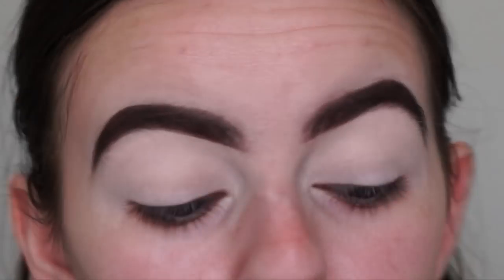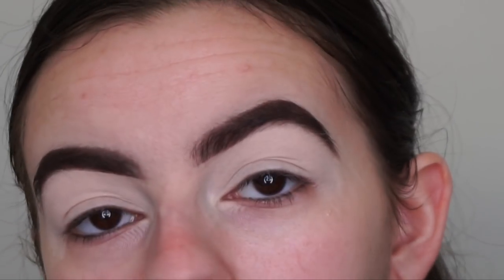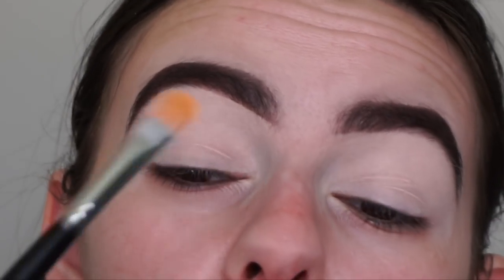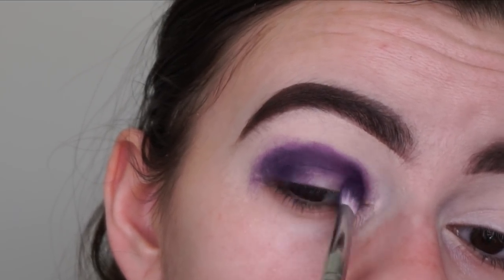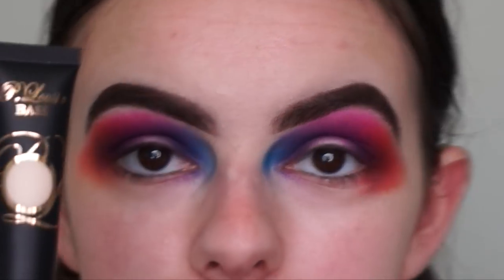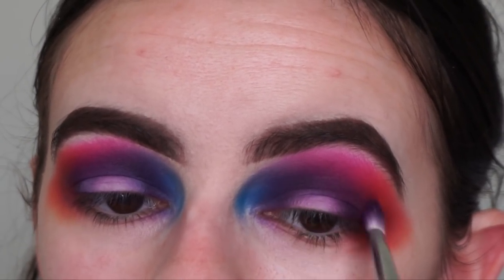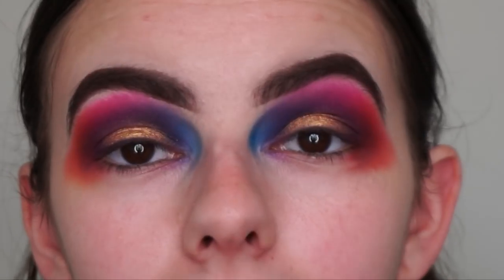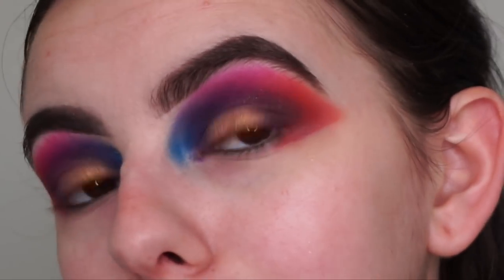DRAMATIC COLOURFUL EYESHADOW TUTORIAL! | feat. Beauty Bay EYN Bright Matte Palette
HEY GUYS!!

In this video I created a dramatic colourful eyeshadow look using the new Beauty Bay EYN Bright Matte 42 Colour palette! This look was inspired by @bybrookelle on Instagram! Also, you can even recreate this look with the Morphe X James Charles palette! I really hope you guys like this look and video!! xx

Depop: itsmartinaxo

PRODUCTS:
Eyeshadow: Beauty Bay EYN Bright Matte 42 Colour Palette
Lashes: Lilly Lashes in the style Miami
Mascara: L'Oréal Volume Million Lashes Feline Mascara & Benefit Bad Gal Bang
Blush: ABH Peachy Love Blush Trio with the shade Nectarine
Highlight: ABH X Amrezy highlight
Lips: Kylie Cosmetics Bare lip kit
Face Spray: Morphe Continuous Setting Mist

Little bit about me:
My name is Martina, I am 20 and from Australia!